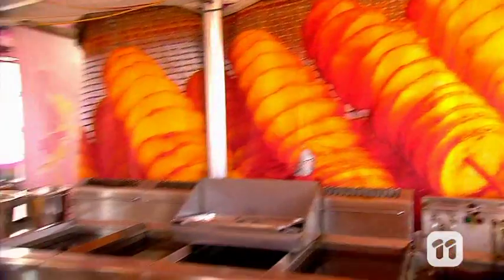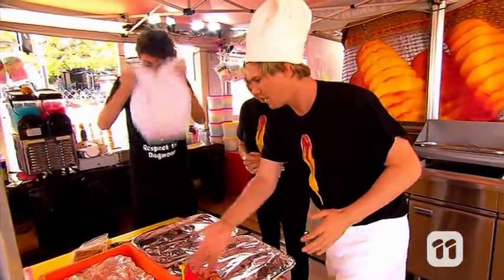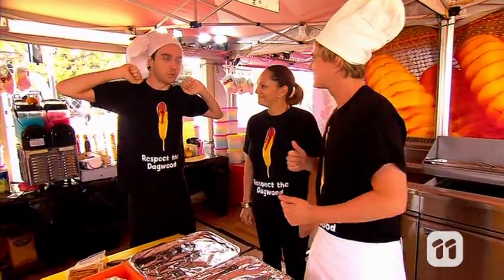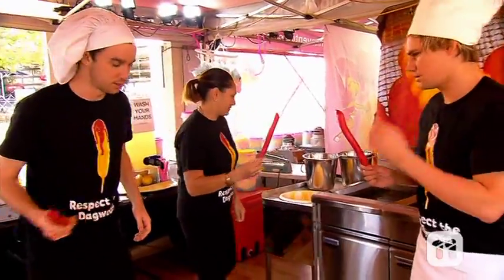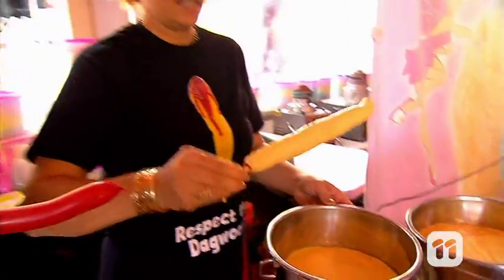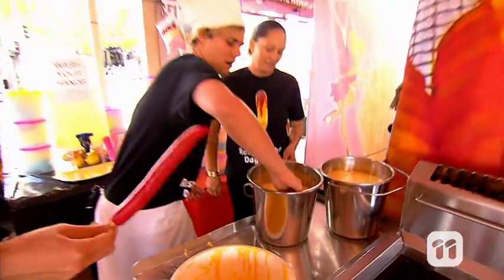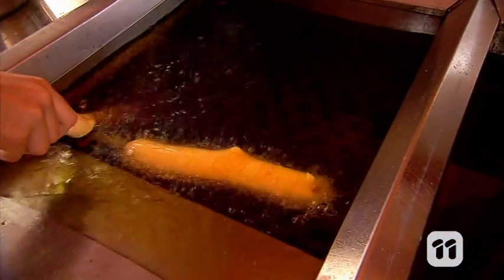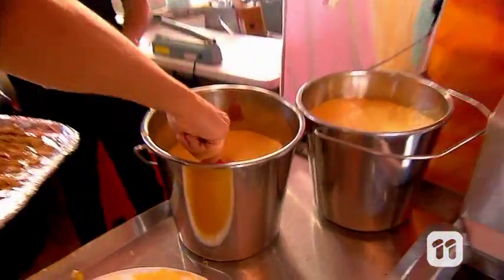DAGWOOD DOG-OFF PART 1 | TOASTED TV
Ever wondered what a Brekky flavoured Dagwood Dog would taste like?
Well Ollie and Jono went head-to-head at the Ekka this year, to find out who could make the best Breakfast inspired Dagwood Dog!